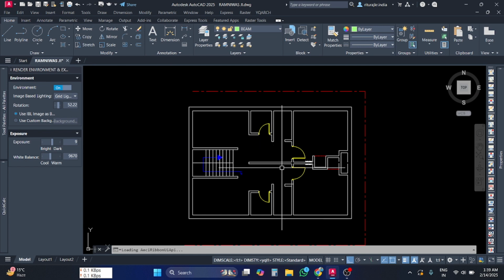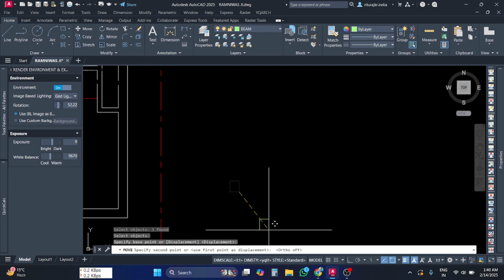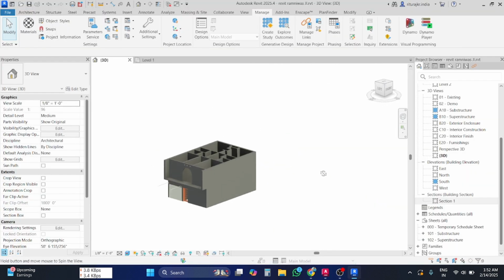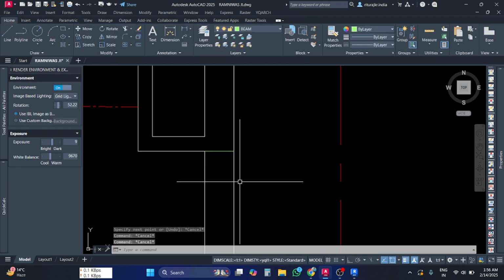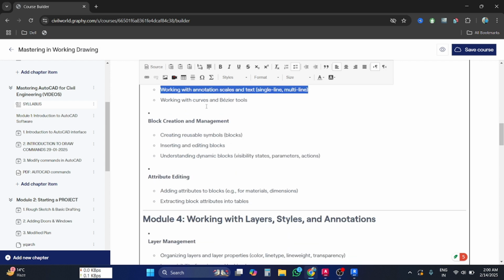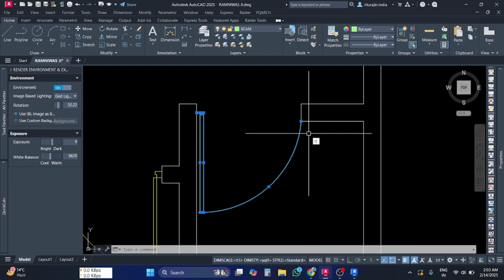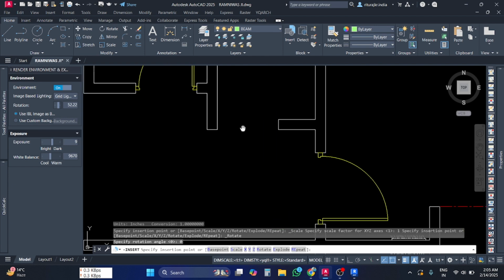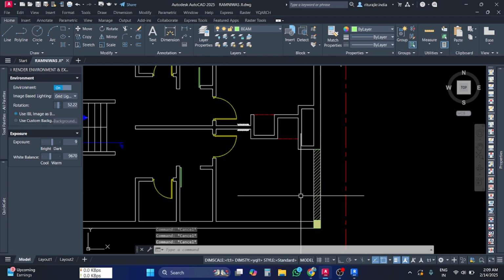hatch pattern in AutoCAD |hatch problem in AutoCAD | block editor in AutoCAD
-Free AutoCAD Blocks & Hatch Patterns | AutoCAD 2024 Tutorial

Looking for free AutoCAD blocks and drawings? In this video, we explore AutoCAD hatch patterns, dynamic blocks, and essential commands for architects, civil engineers, and designers. Whether you're a beginner or an experienced user, this tutorial covers hatch commands, dynamic tables, section views, and 3D design techniques in AutoCAD 2024.

What You’ll Learn:
- How to use hatch commands in AutoCAD
- Understanding AutoCAD dynamic blocks
- Step-by-step AutoCAD 3D tutorial for beginners
- Creating architectural and restaurant AutoCAD designs
- Using hatch editor and hatch customization

Watch now and improve your AutoCAD skills!